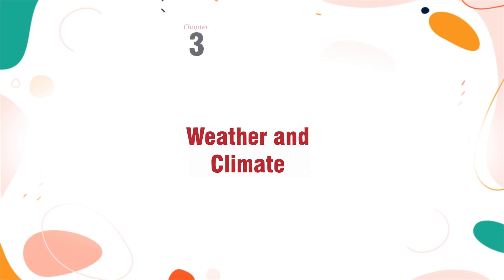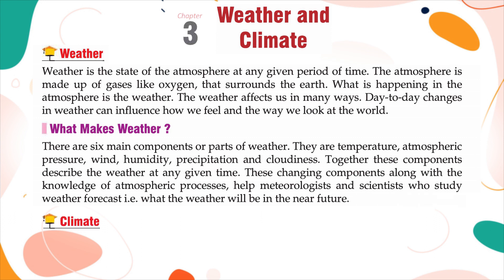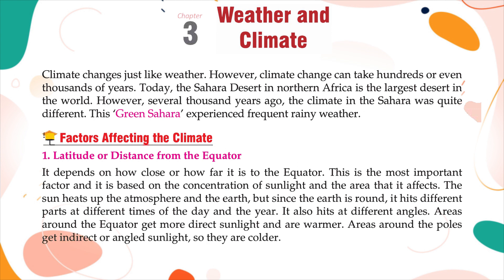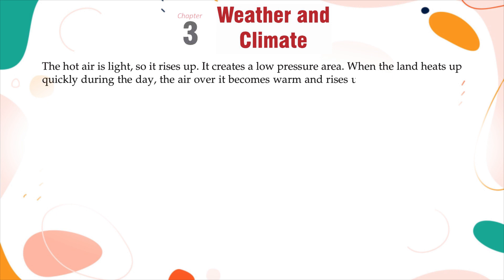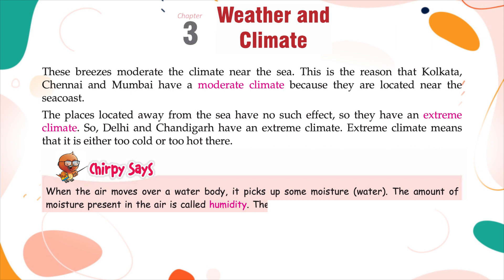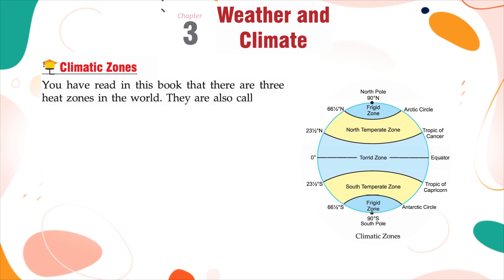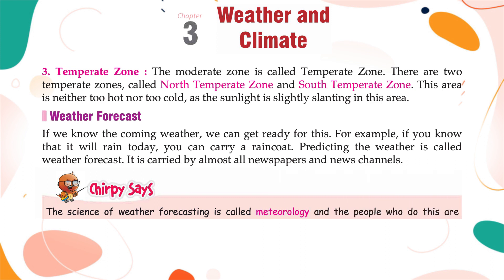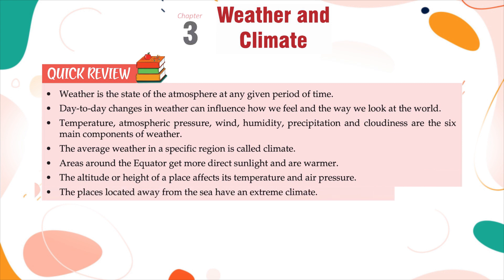Genius Gems Books SST Class 5 Chapter 3